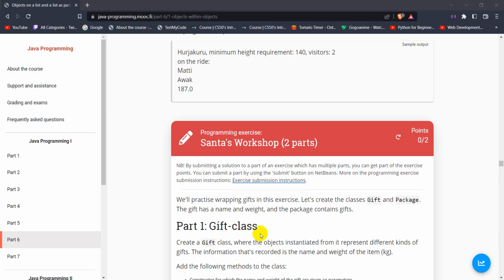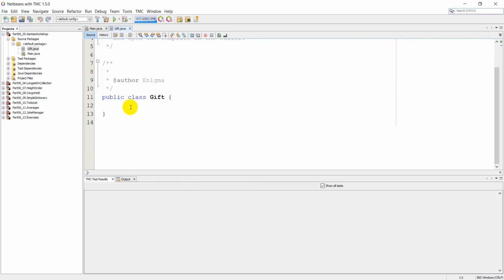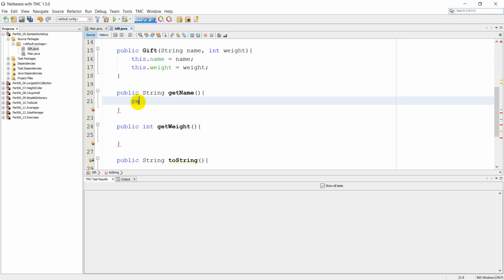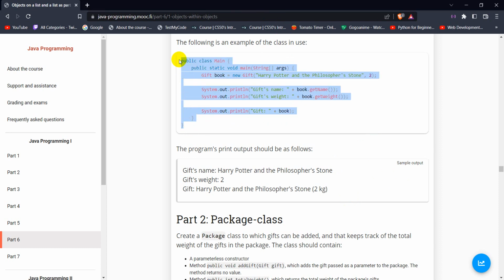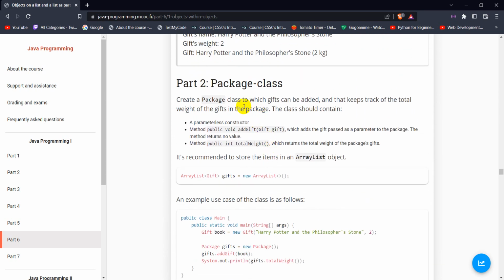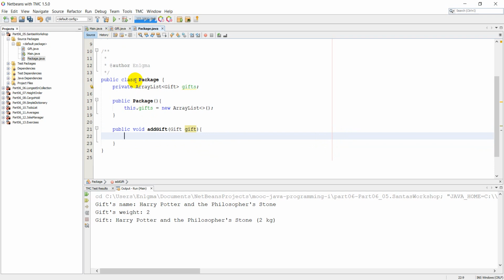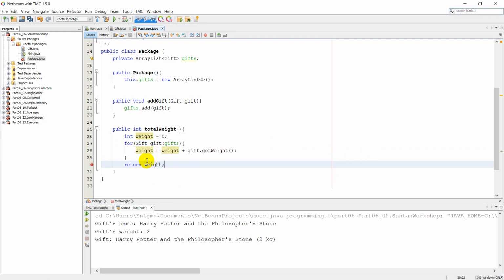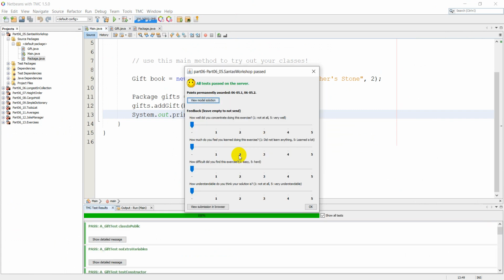JAVA MOOC SOLUTIONS 6_5 Santa's Workshop